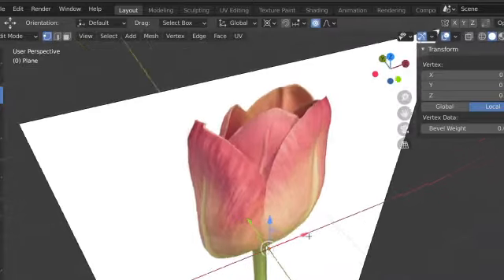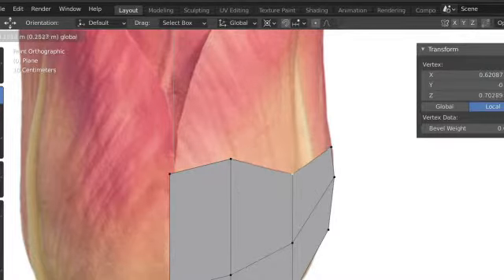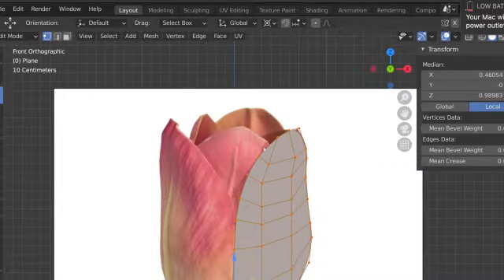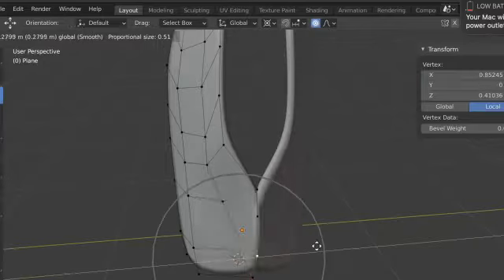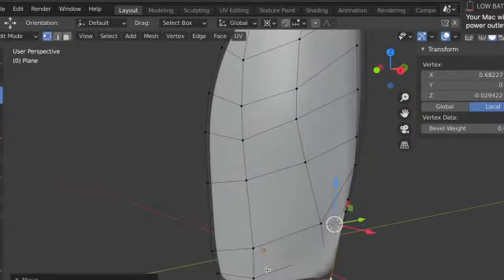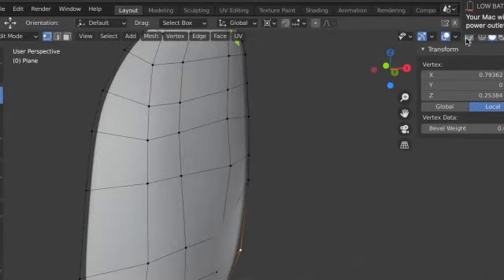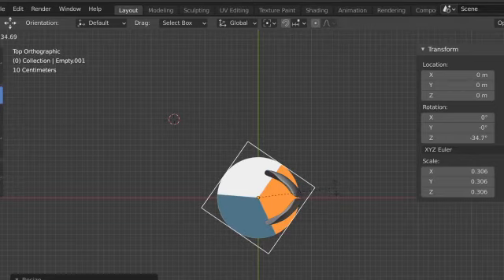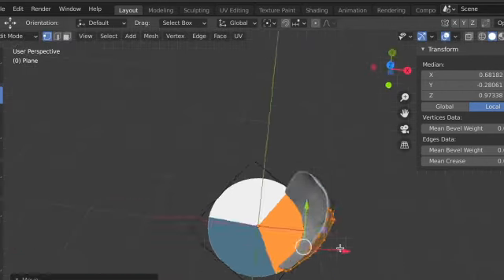Lets Make! Last Bloom - A tulip for a lady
Made this tulip pretty quick just as a simple thing for a girl that had a rough time.

It was quite nice to work on it though as I also wanted something like this that i would be using eventually in a scene that I have in mind titled "last bloom"